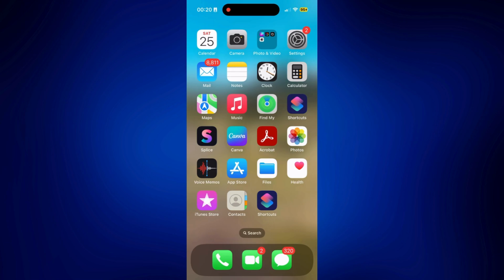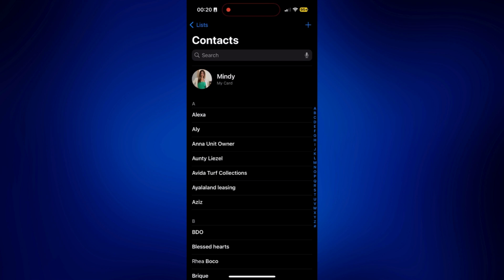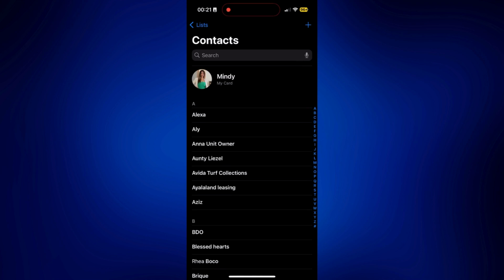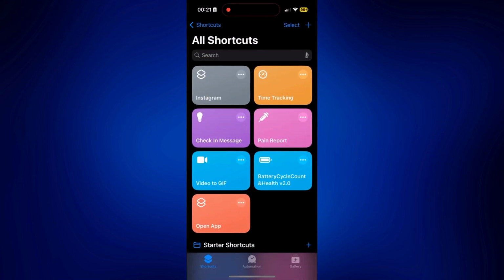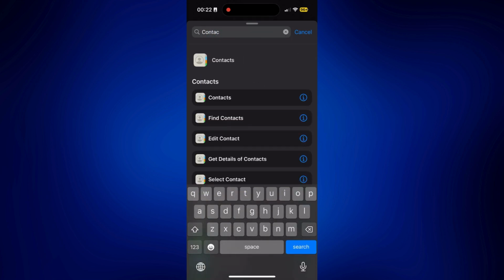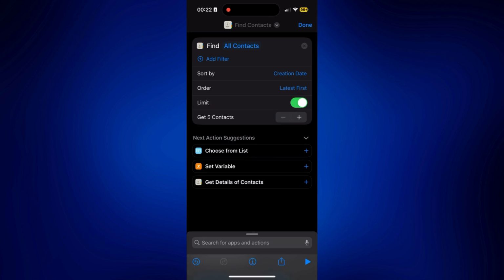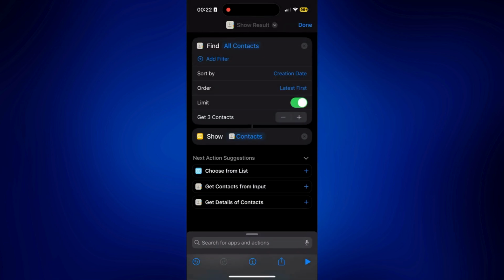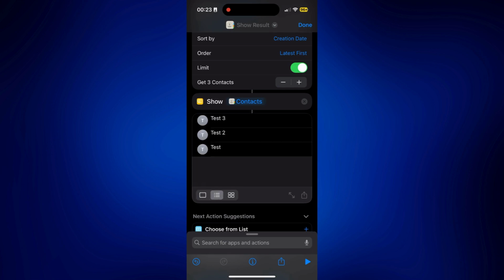How To Search Contacts On iPhone (Quick & Easy)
This guide will explain how to search contacts on iPhone. Follow along with the video to learn more about the contact search options in your mobile.